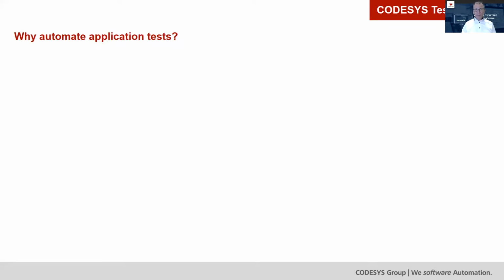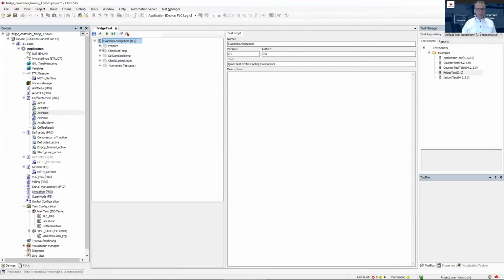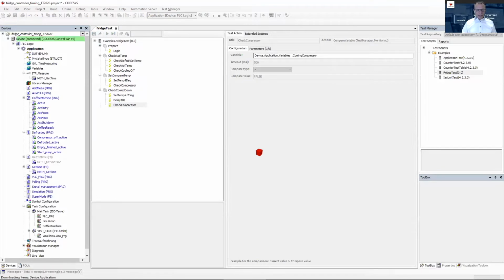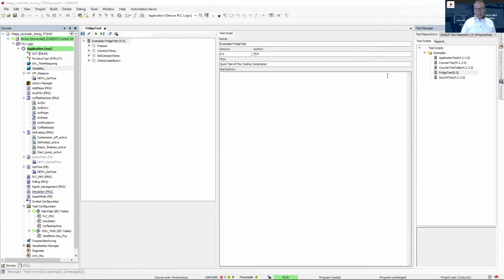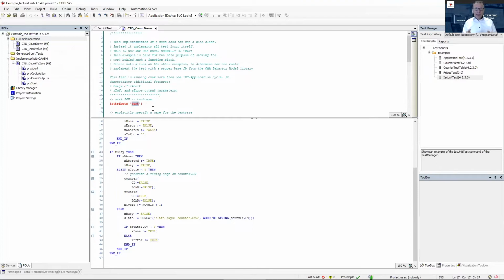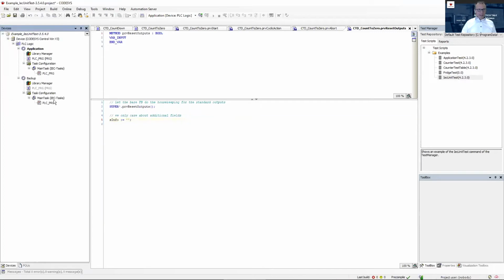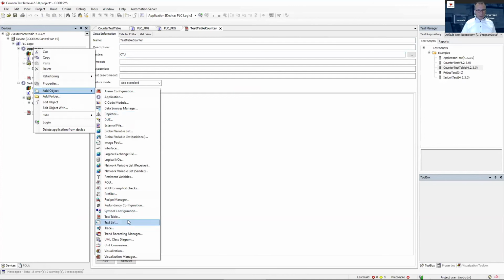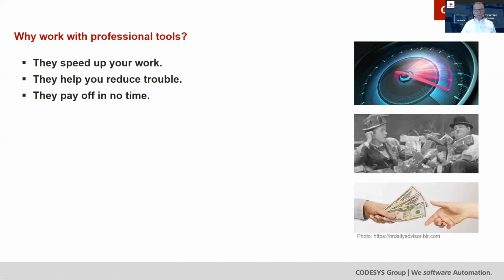CODESYS Tutorials, Tips & Tricks | PDE part 6 of 6 | PDE Test Manager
by Roland Wagner, CODESYS GmbH